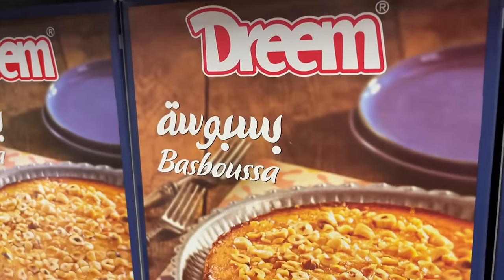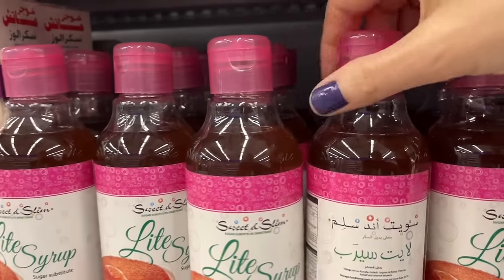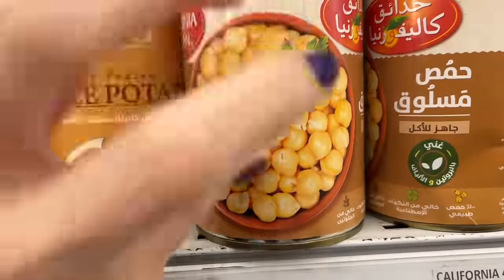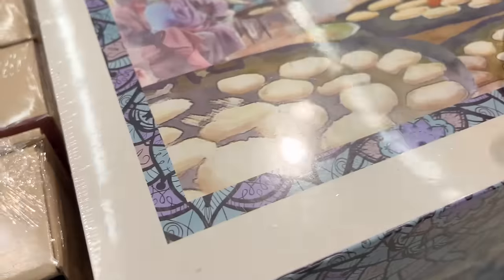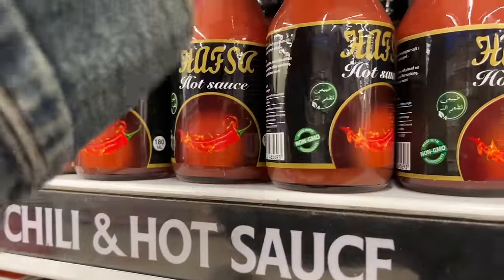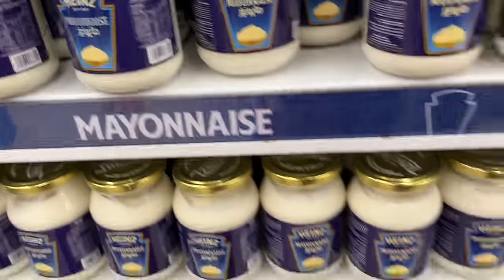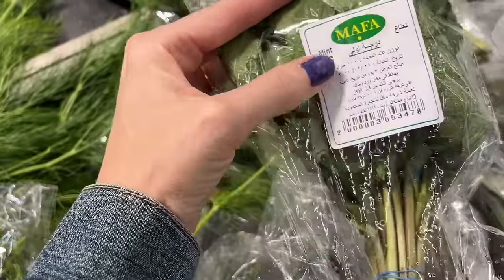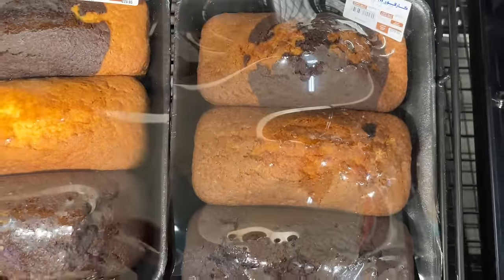ASMR * Egyptian Grocery Store Tap-through! * Soft Spoken * ASMRVilla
Hey you guys! OK, so here is the actual soft-spoken version… I can’t believe I posted it wrong again last night lol 🙈 but again your comments have me rolling. I think it’s worth it just for the comments 😁 love you guys! ￼￼

🩵My ASMR Merch!

10 min = $25
20 min = $45
30 min = $65